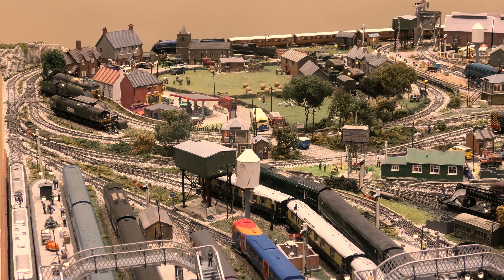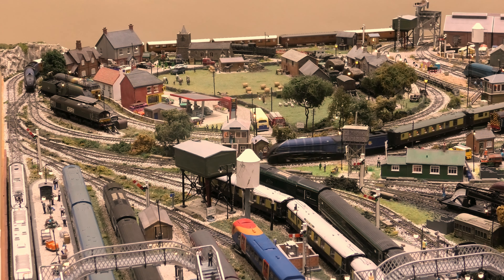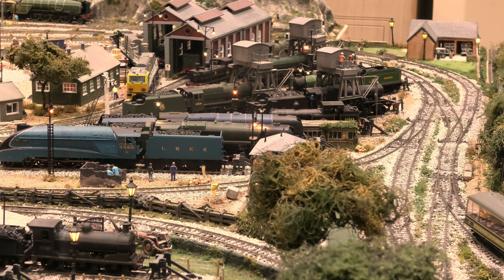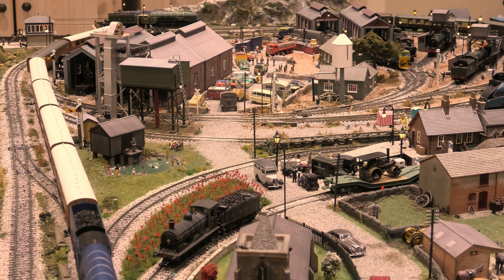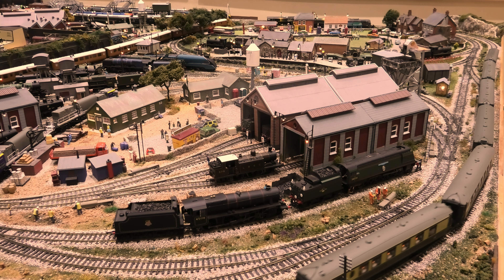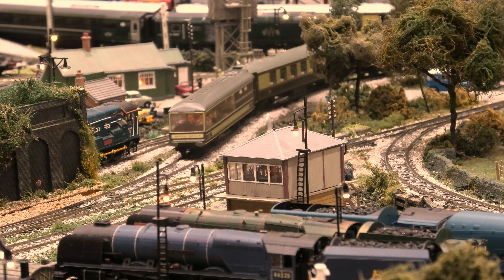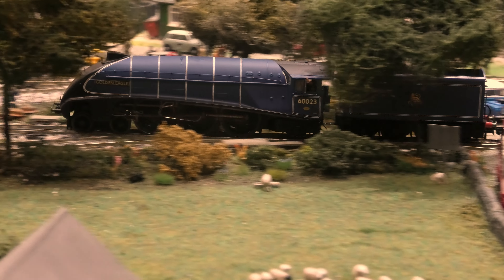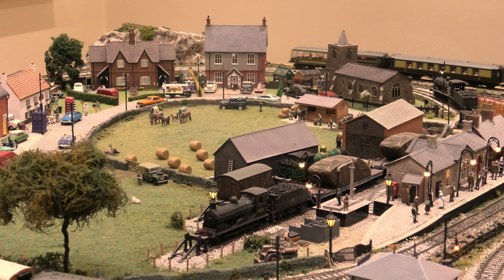A4 locomotives Golden Eagle and Sir Nigel Gresley pulling passenger trains in 4K.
Two hornby locomotives in BR blue pulling passenger trains.
Golden Eagle is Hornby TTS and Sir Nigel Gresley is analogue.
The Pullman cars are Hornby with lights and the LNER teak carriages are Bachmann. The grey roofed LNER sleeping car is Hornby.